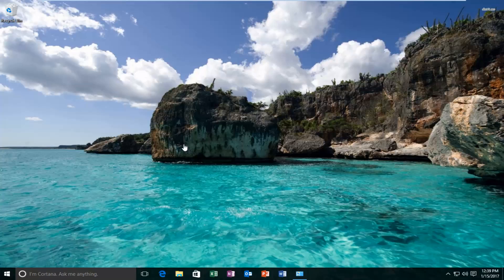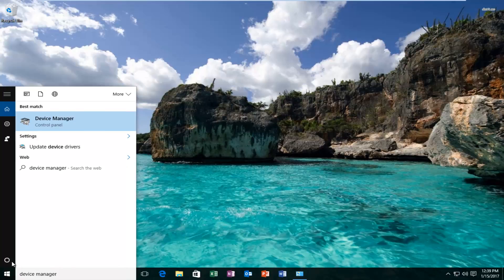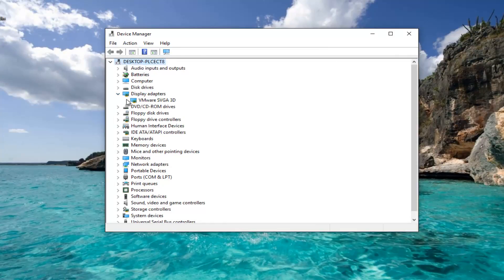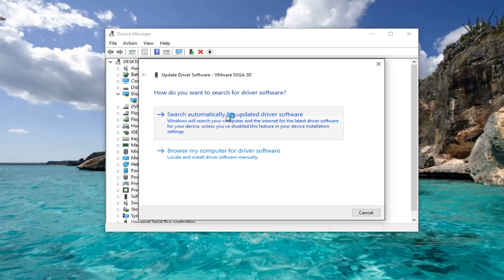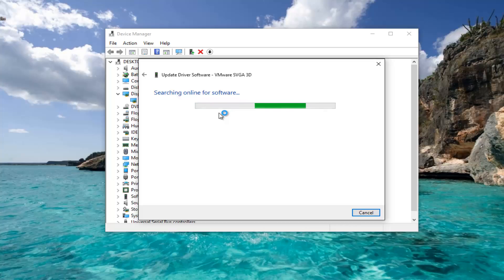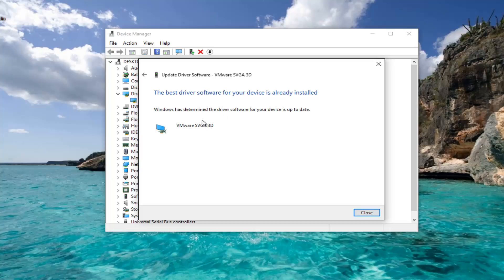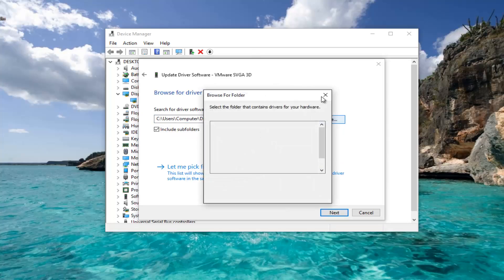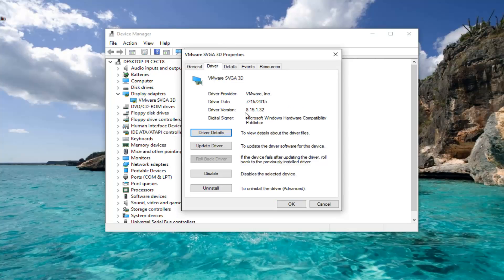How To Fix Minecraft Display Not Working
This tutorial will show you guys how to resolve issues with the Minecraft display not appearing correctly.